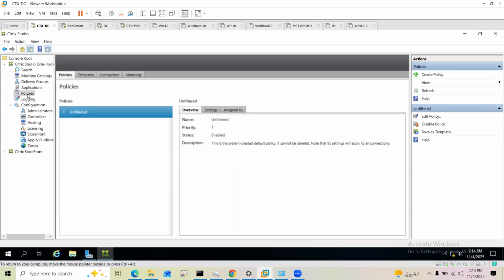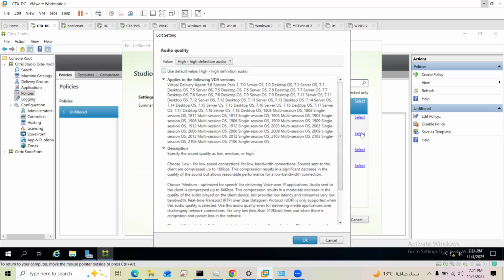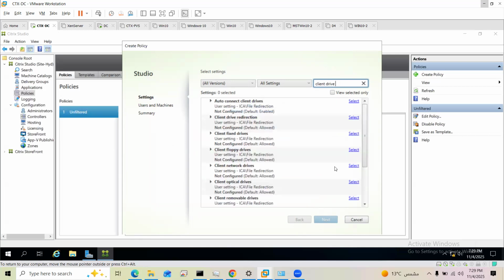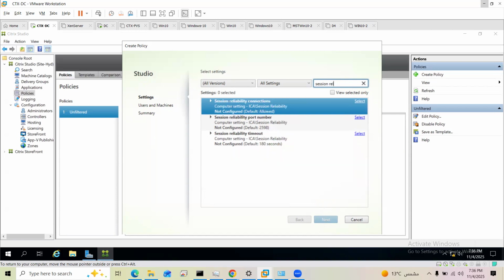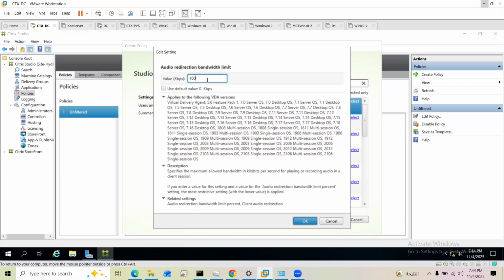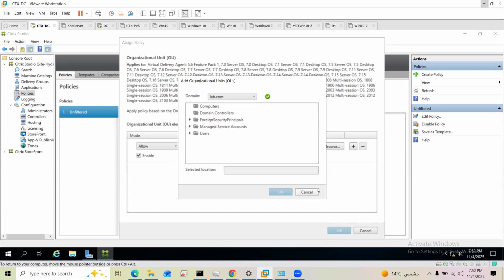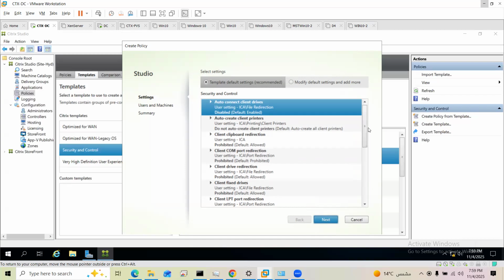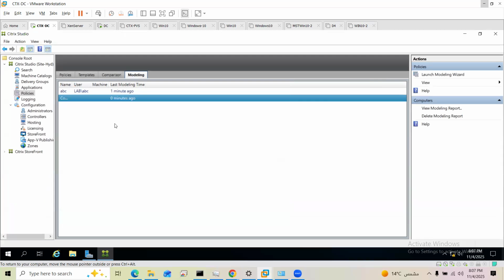Citrix Policies for user optimization, experience, printing and security